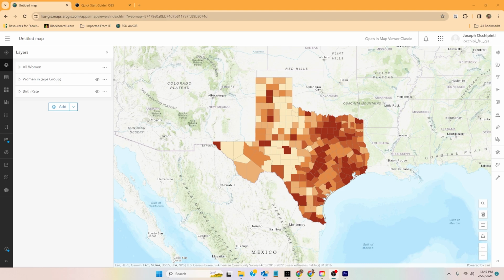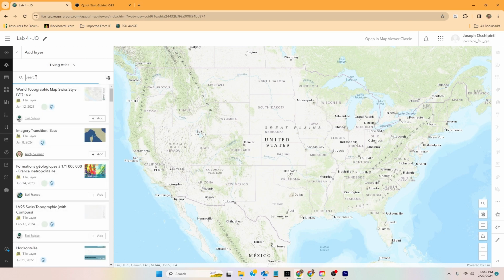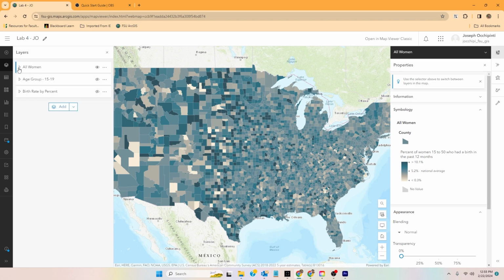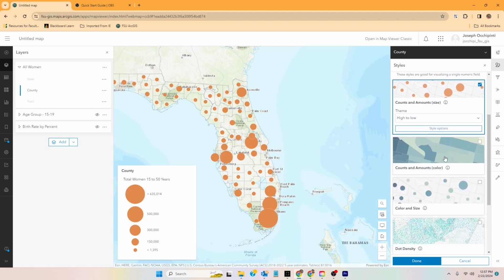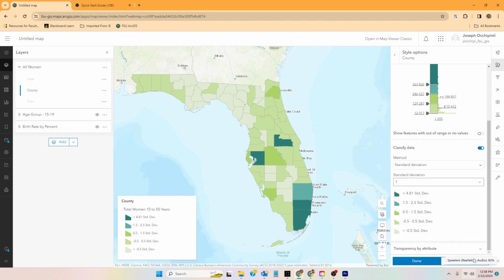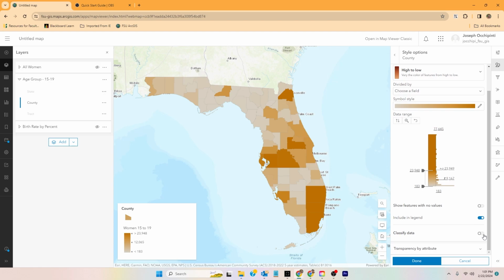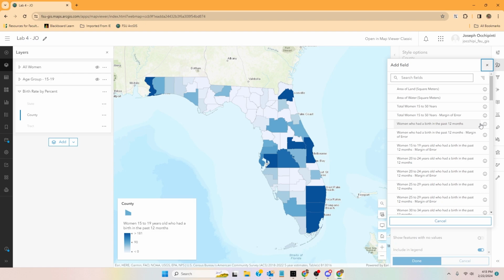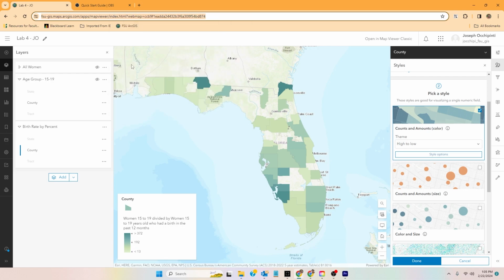Population Geography Lab 4 Video